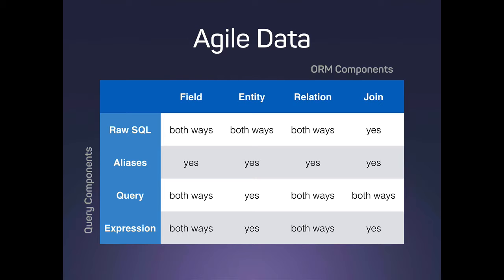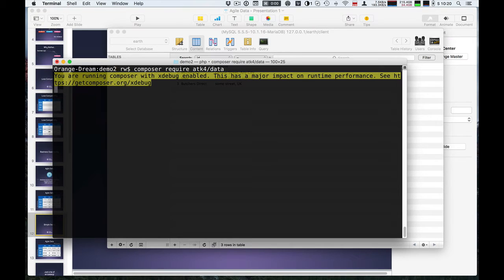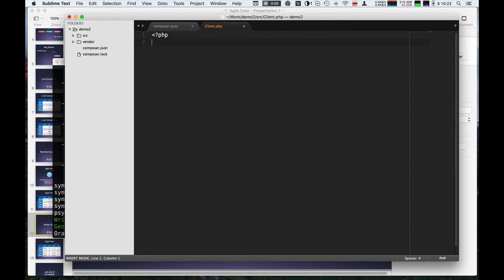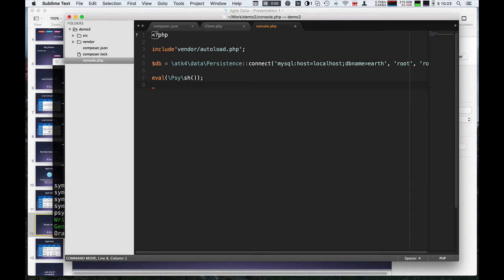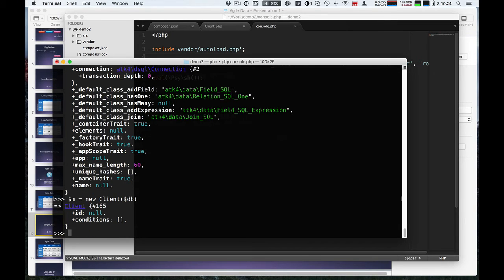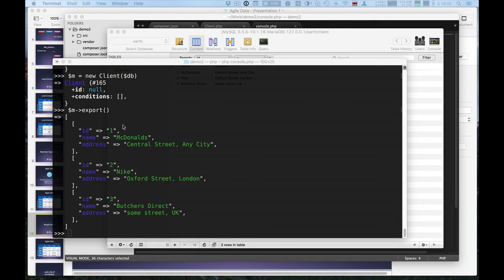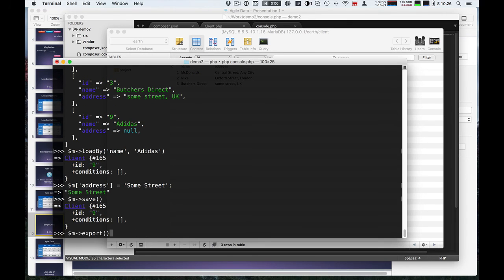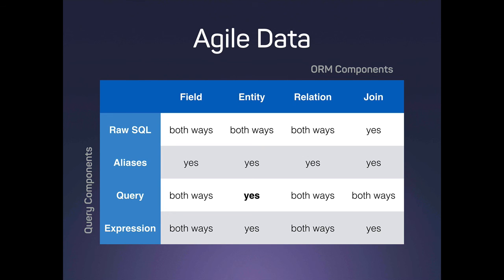AD2 - Setup building Queries from Entities